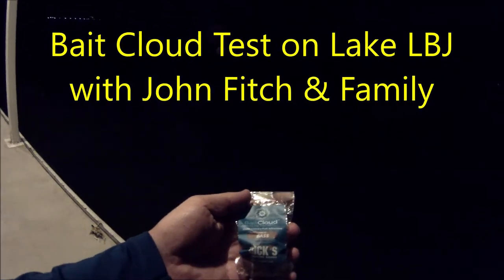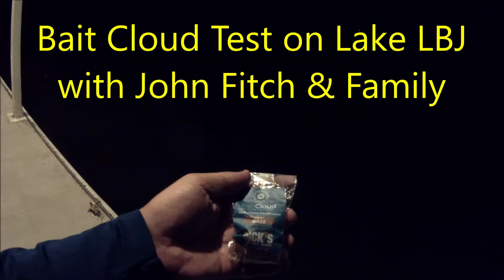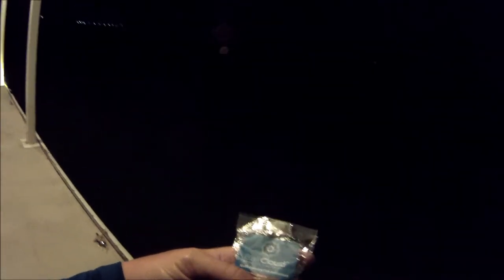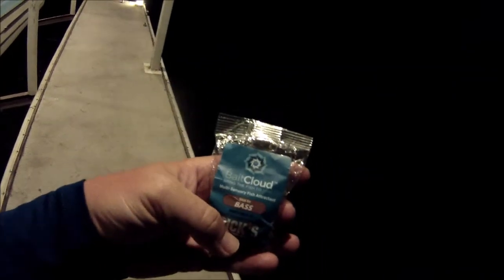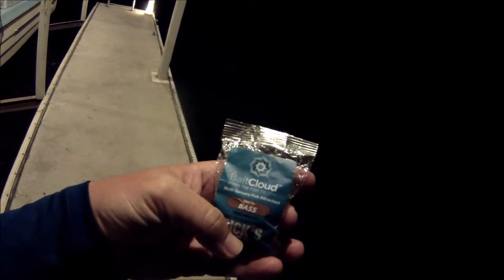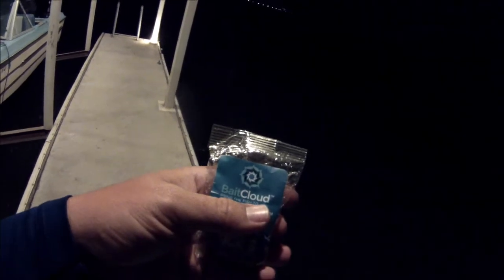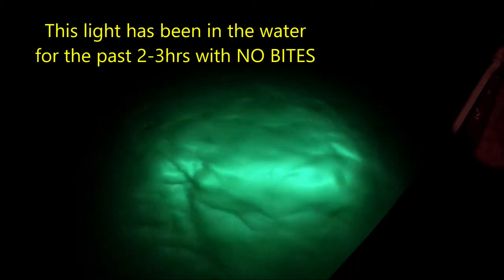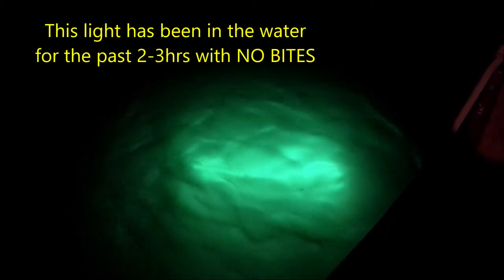Bait Cloud Test on Lake LBJ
In this video we look at the Bait Cloud and what it does under the water as well as go over our limited success fishing while using one.

or